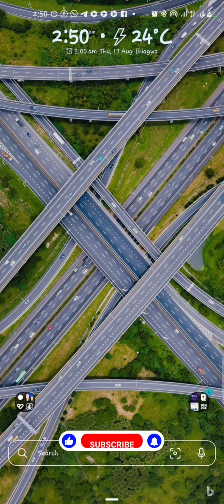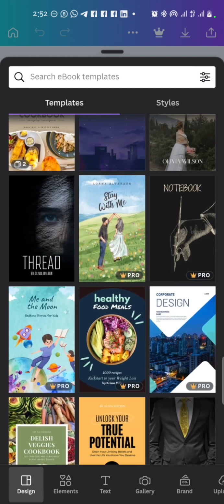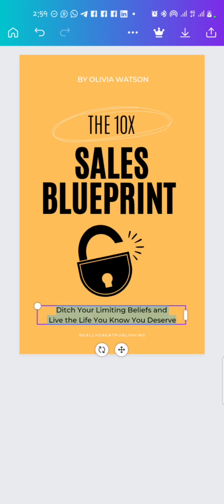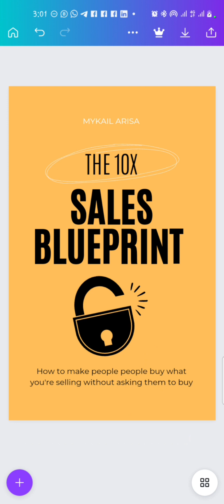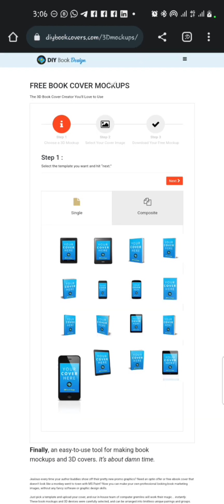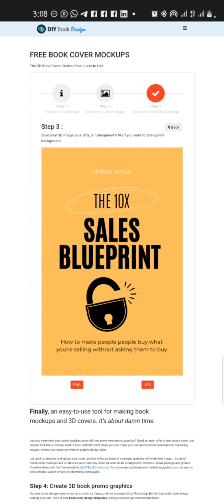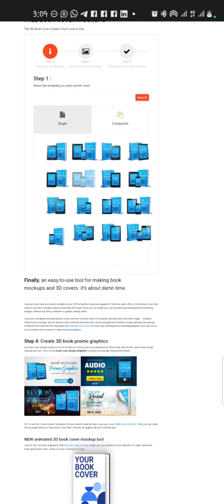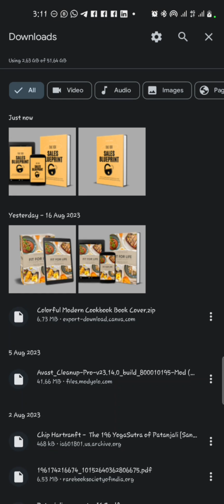How to Create an Amazing Book Cover MockUp for FREE using your Smartphone || Digital Product Secrets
Ever wondered how you can create an amazing ebook cover mockup for FREE?

After creating your e-book, the next step is to list it on publishing sites. However, for your book to sell you must present it the right way, so it can attract the audience you desire...

This is why you'll need a book mock up.

In this YouTube video, you'll discover how to design a book cover on Canva and how to turn your book cover into a 3D mock-up,

so you can use it to sell your e-book on Selar.co, Amazon Kindle or any other platform of your choice...

🕒 KEY MOMENTS:
👉🏼  00:00 – Introduction
👉🏼  01:23 – STEP 1: Designing your ebook cover
👉🏼  02:10 – Create a blank canvas
👉🏼  02:17 –  Choose a template
👉🏼  02:45 –  Edit your template
👉🏼  05:28 –  Export your design
👉🏼  05:50 –  STEP 2: Crating your 3D Mockup
👉🏼  06:03 –  Visit the free website
👉🏼  06:35 –  Choose Layout
👉🏼  06:43 –  Upload your book cover design
👉🏼  06:57 –  Export your 3D Mockup
👉🏼  09:25 –  Practical advice

Watch Here 👉🏼: How to Create an Amazing Book Cover MockUp for FREE and sell your e-book || Digital Product Secrets

📌 Important Resources

⭐Follow Us⭐

However, if you require in-depth analysis and strategies to fix your current business challenges, I recommend consulting a professional. In this way, their recommendations will be tailored to you personally.

Also, the results and testimonials mentioned here are independently submitted by each individual, even though you might get similar results, please be aware that factors such as effort, time, and experience may affect the outcome you'll get.